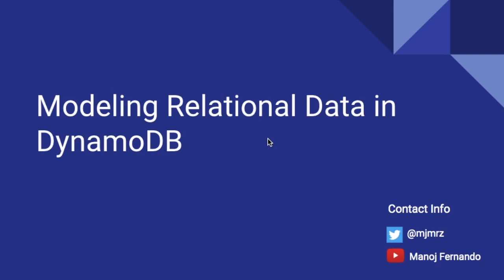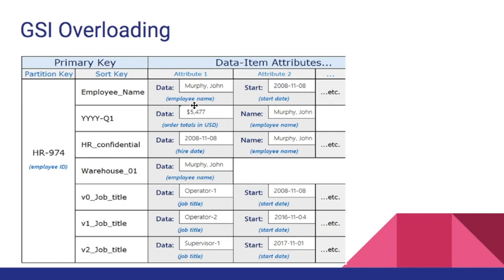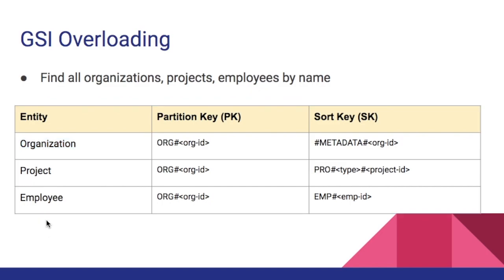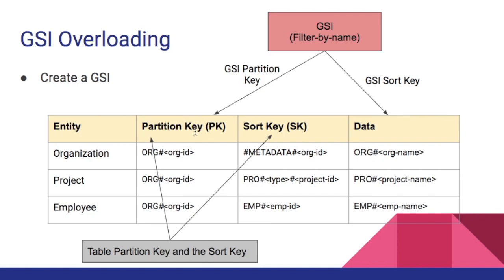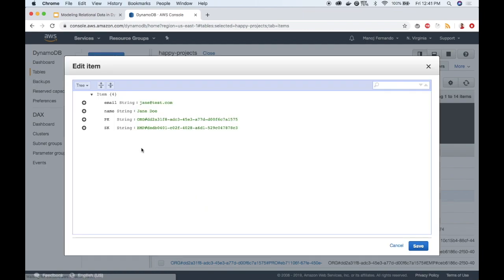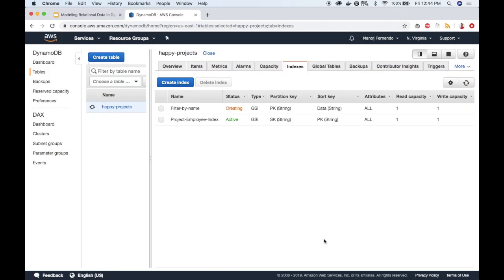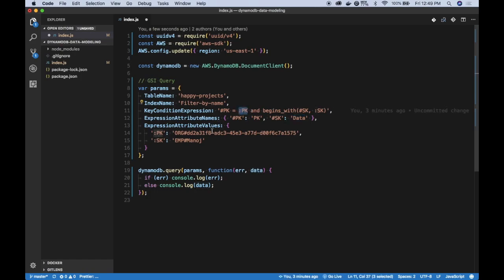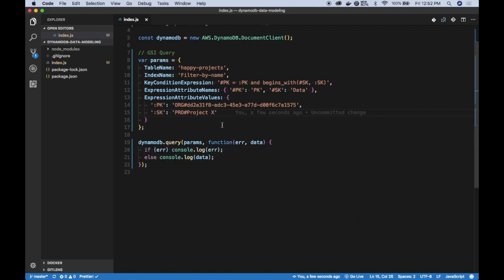DynamoDB GSI Overloading - Quick Demo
⭐️  Check My Udemy Courses ⭐️

DynamoDB GSI Overloading reduces the number of GSI required to satisfy your application's access patterns. In this video, I explain the theory behind GSI Overloading and also walk you through a demonstration.

All the episodes of this series.

★ Recommended tool
Use Dynobase to accelerate your AWS DynamoDB workflow: